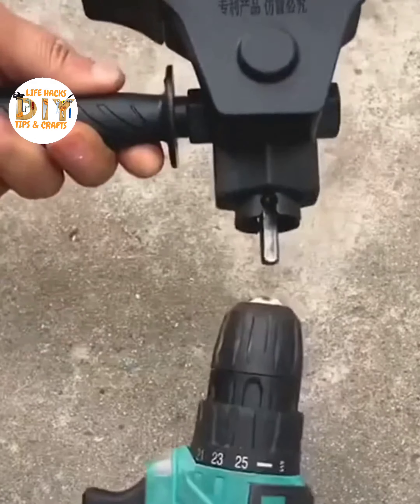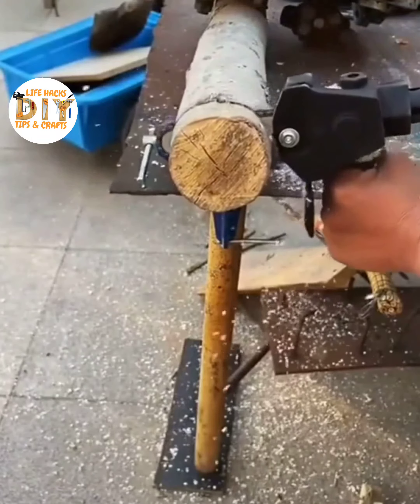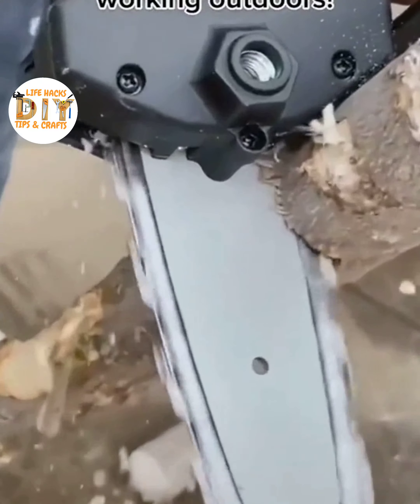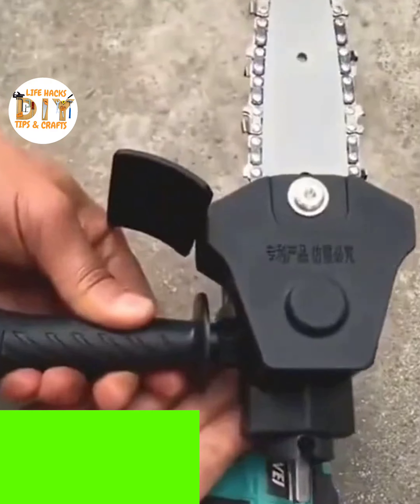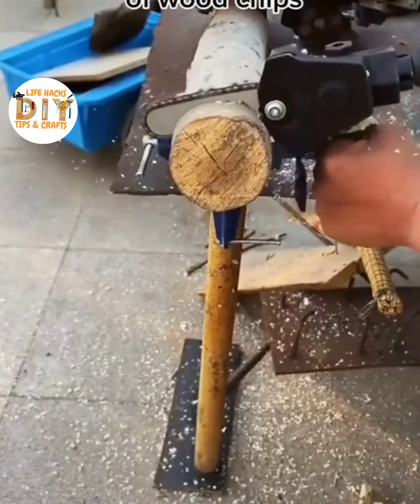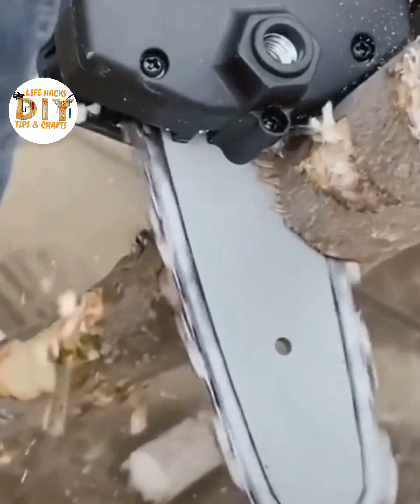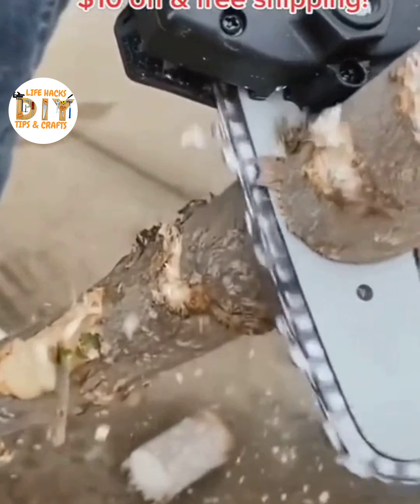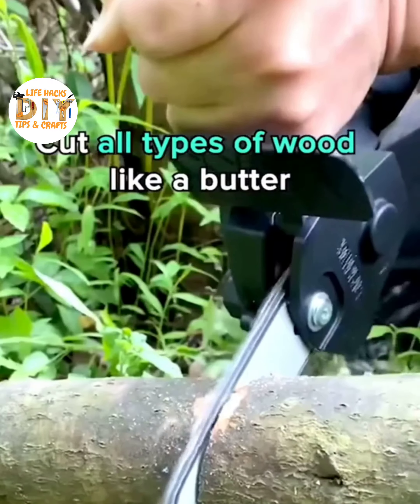DIY CHAINSAW DRILL ATTACHMENT FOR QUICK AND EASY WORK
The DIY Chainsaw Drill Attachment is comfortable, lightweight, and works with the power of your drill, whether it's battery or corded! The 4-inch blade provides you with enough room to saw small trees, 2x4s for woodworking, or your basic yard management.
It's the perfect tool to have around for quick jobs! No more lifting out your heavy, inconvenient gas-guzzling chainsaw. This chainsaw attachment is portable, fast, and easy!